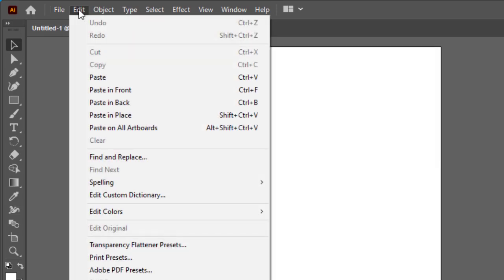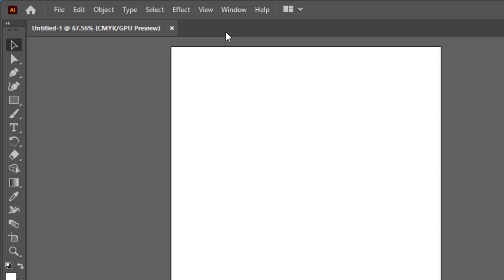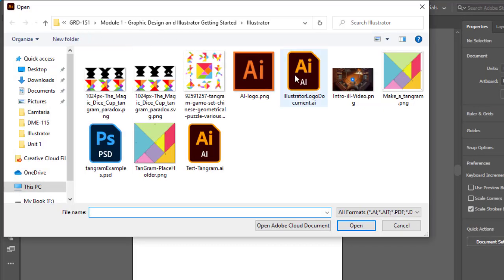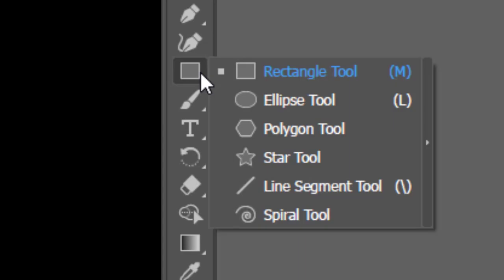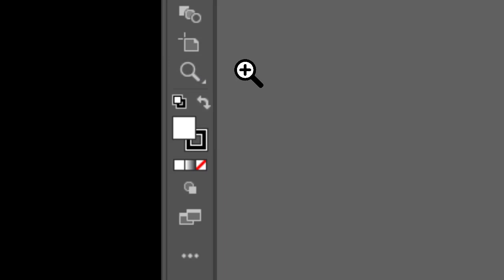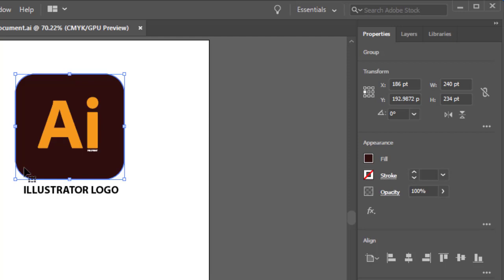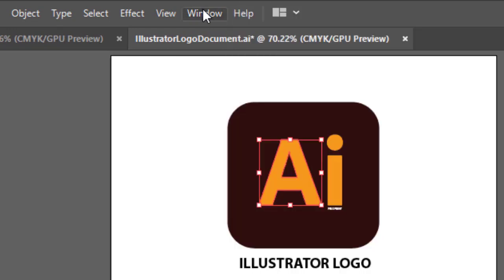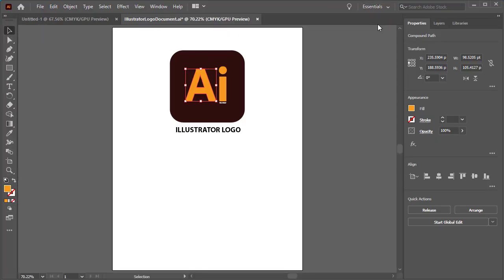The Illustrator Workspace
A brief walkthrough of the Illustrator workspace